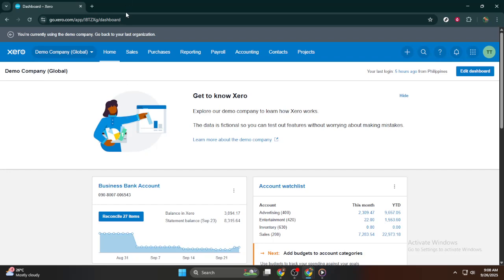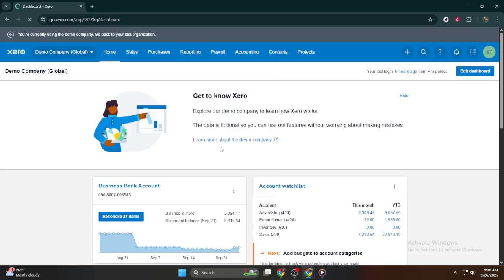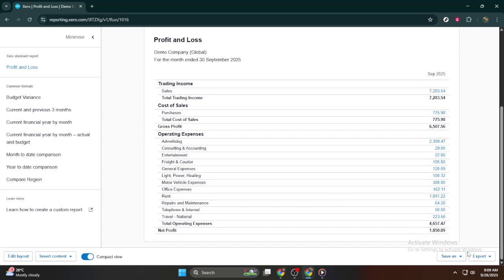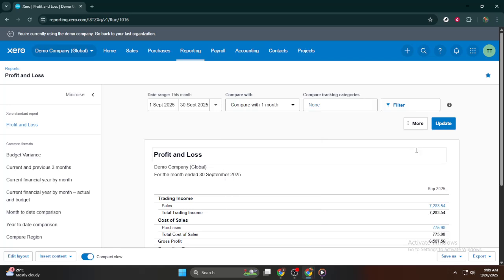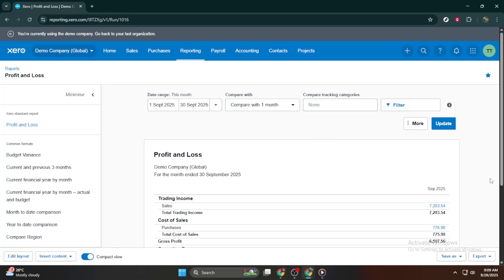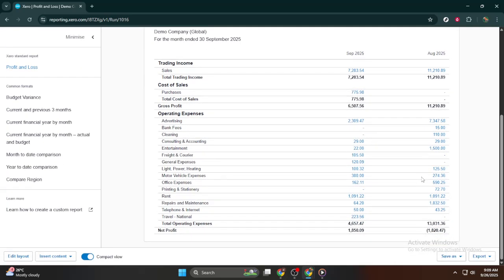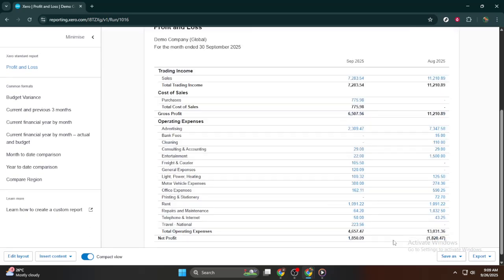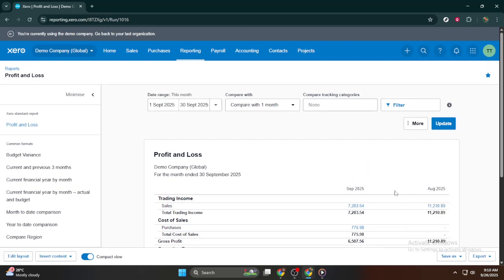How to Create a Profit &amp; Loss Report in Xero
Learn how to create a Profit & Loss report in Xero with this simple step-by-step guide. In this tutorial, we’ll show you how to generate and customize your P&L report to track business performance and make smarter financial decisions.

👉 In this video, you’ll learn:

How to generate a Profit & Loss report in Xero

How to customize report settings and date ranges

Tips for analyzing your business profitability

Perfect for small business owners, accountants, and bookkeepers who want clear insights into revenue, expenses, and net profit using Xero reports.